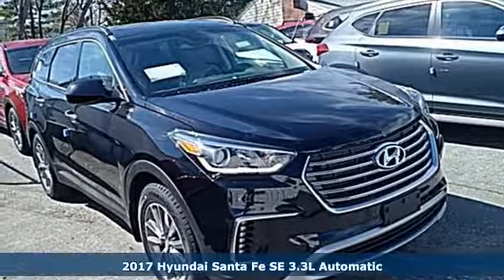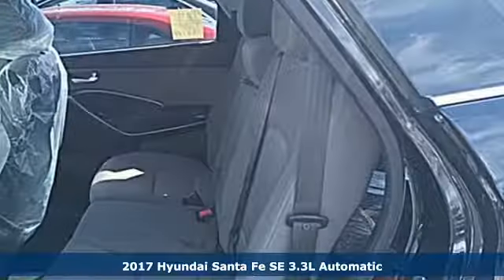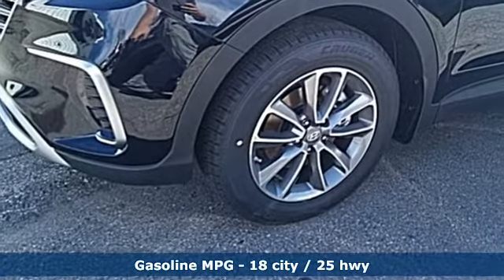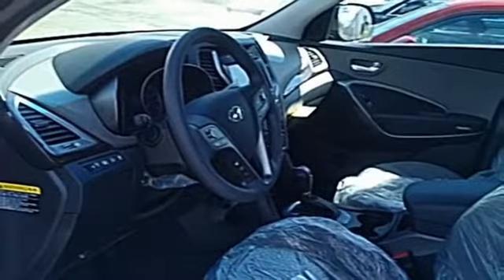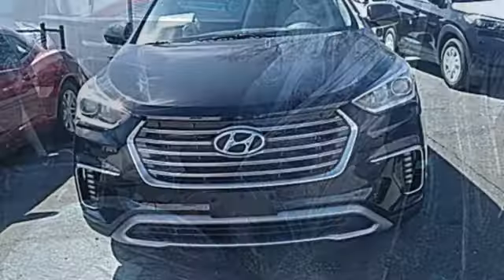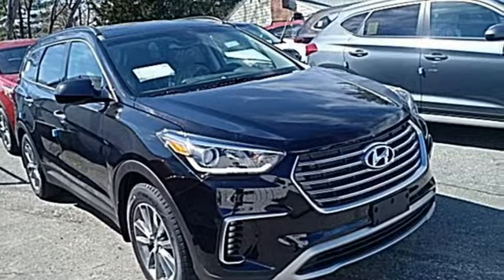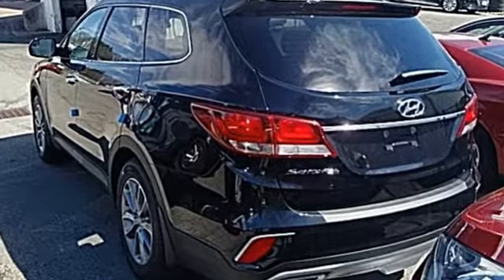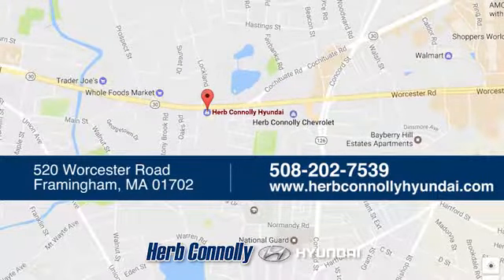New 2017 Hyundai Santa Fe Framingham, MA #15208 - SOLD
Year: 2017
Make: Hyundai
Model: Santa Fe
Trim: SE AWD
Engine: 3.3L V6 DGI DOHC 24V
Transmission: 6-Speed Automatic with Shiftronic
Color: Black
Interior: Gray
Stock #: 15208
VIN: KM8SM4HF8HU235565
Active Cornering Control AWD w/ AWD Lock; Drive Mode Select, 7-inch Display Audio w/ Android Auto(TM) and Rearview Camera, Hyundai Blue LinkA® Connected Car System, Power Driver Seat w/Lumbar Support, YES EssentialsA® Stain Resistant Cloth Seats, AM/FM/HD Radio/SiriusXMA®/CD/MP3 w/ iPodA®/USB/Aux Input Jacks, Power Door/Liftgate Locks & Windows w/ Front Auto-Down/Up, Remote Keyless Entry System w/ Alarm & Illuminated Ignition, Dual Automatic Temperature Ctrl w/CleanAir Ionizer, Steering Wheel Audio, Cruise & Phone Controls, 18" Alloy Wheels, Roof Side Rails, Automatic On/Off Headlights, Windshield Wiper De-Icer, Heated Dual Power Side Mirrors w/ Driver Blind Spot Mirror, Solar Front Glass & Privacy Rear Glass, Chrome-Tipped Dual-Outlet Exhaust, BluetoothA®, Multi-Information Display, Carpeted Floor Mats, Cargo Cover, Cargo Tray, Cargo Net, First Aid Kit, Mud Guards and Rear Bumper Applique. Price includes: $500 - Military Program. Exp. Exp. 05/01/2017, $1,500 - Retail Bonus Cash - CE/EA. Exp. 05/01/2017, $1,250 - Hyundai Circle V-Plan Cash. Exp. 06/30/2017, $400 - College Graduate Program. Exp. 05/01/2017

Address:
520 Worcester Rd - Rte 9 East